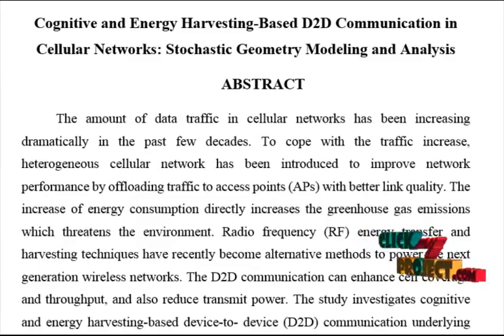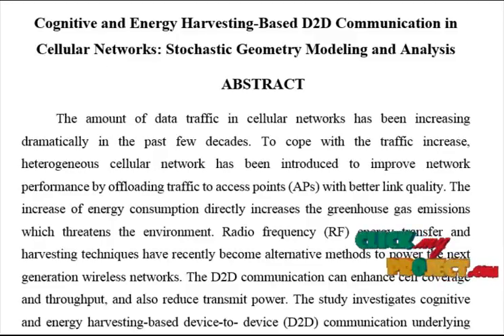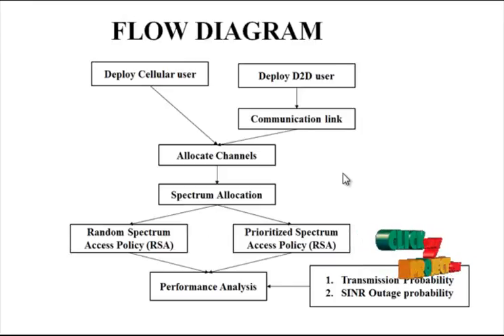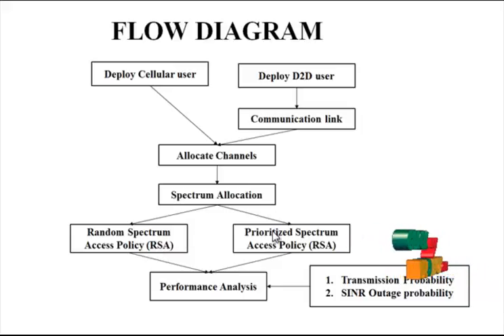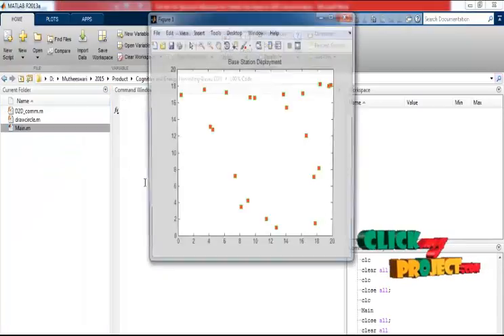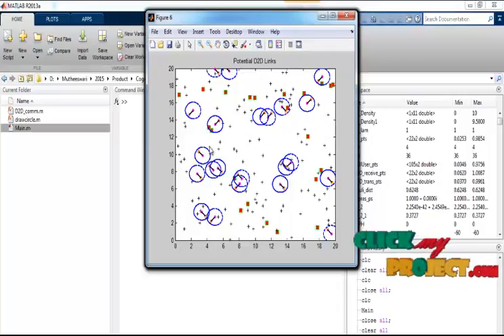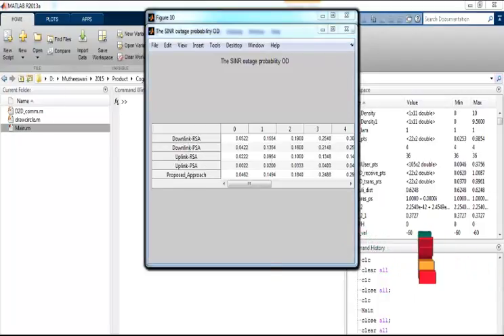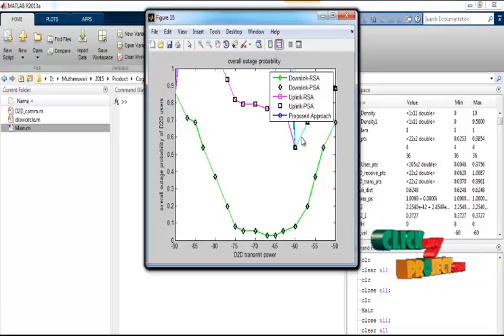Cognitive and Energy Harvesting-Based D2D Communication in CN: Stochastic Geometry Modeling&Analysis